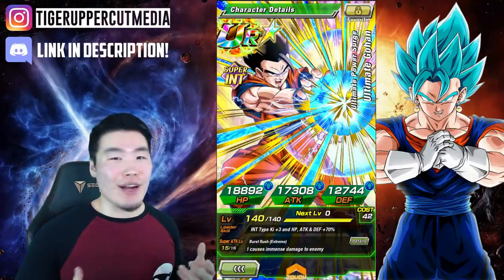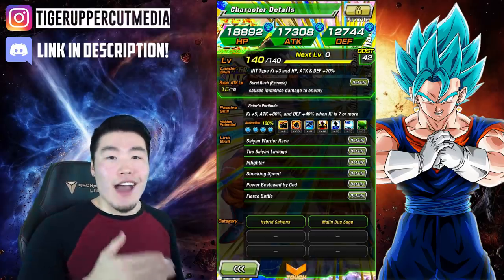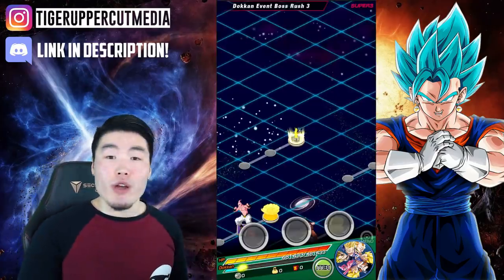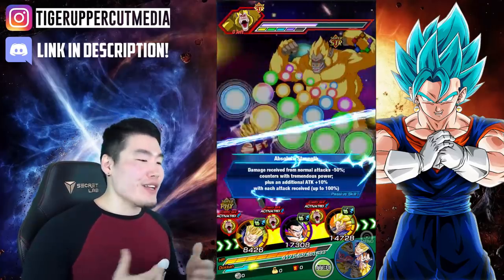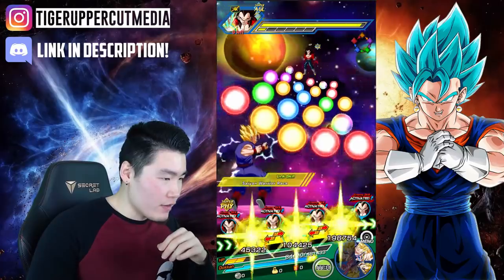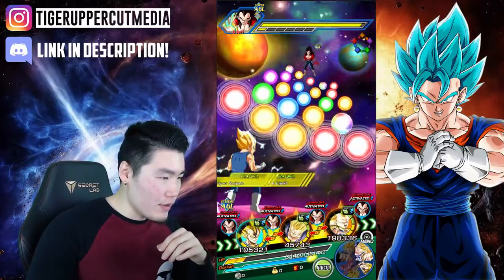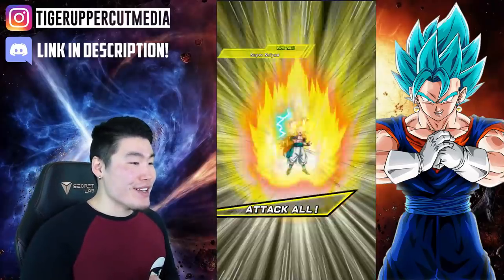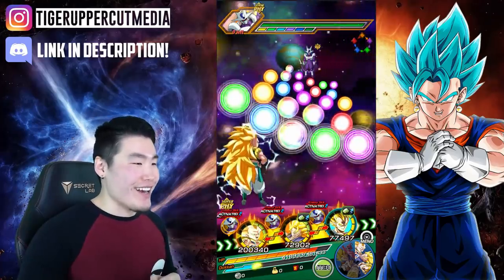I'M SO IMPRESSED! 100% [EZA] INT Ultimate Gohan Showcase | DBZ Dokkan Battle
Gohan might've let us down in Super... but they sure did him justice with this EZA!